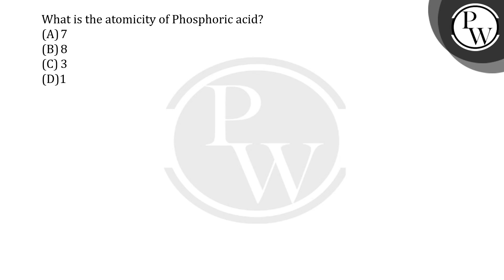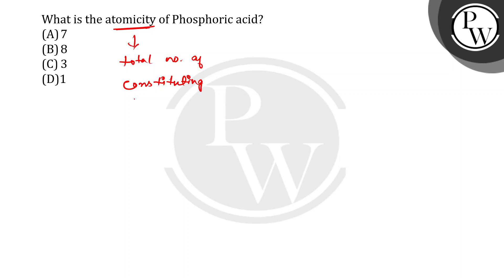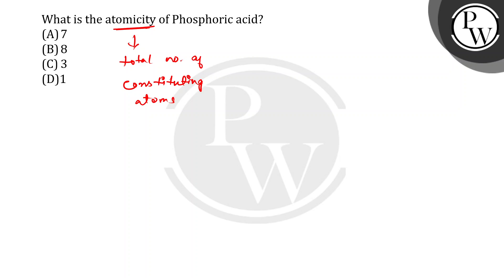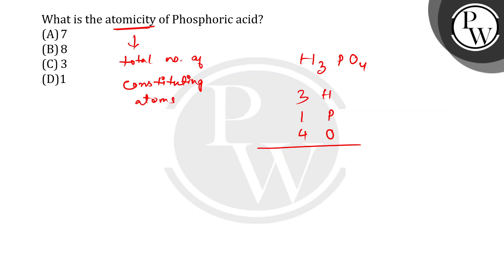What is the atomicity of Phosphoric acid?....